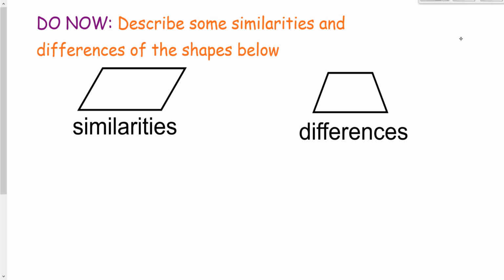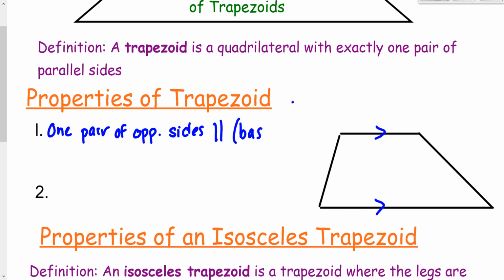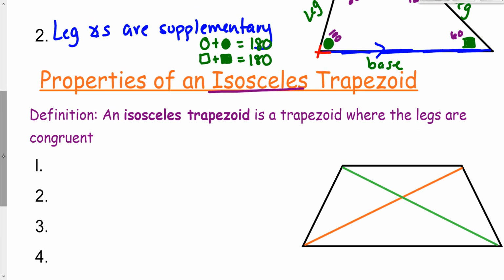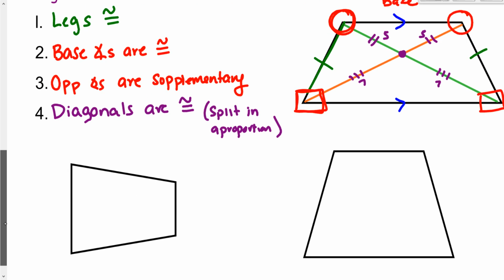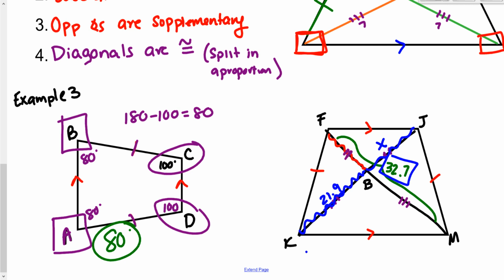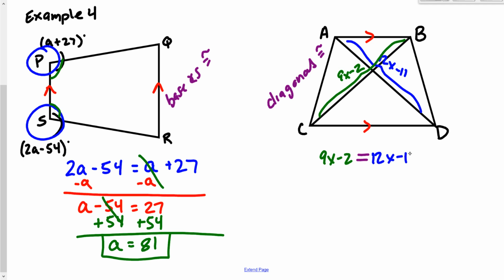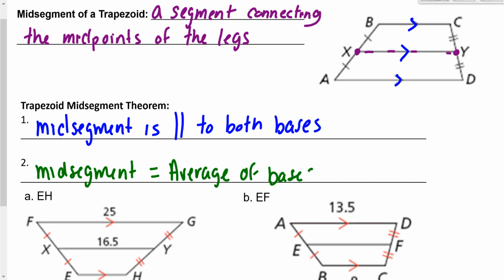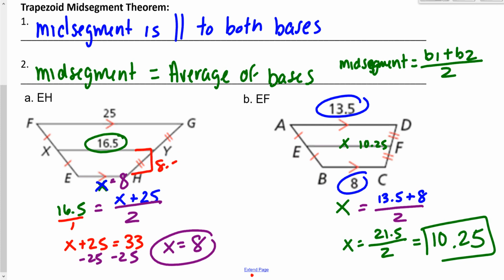5 6 Trapezoids